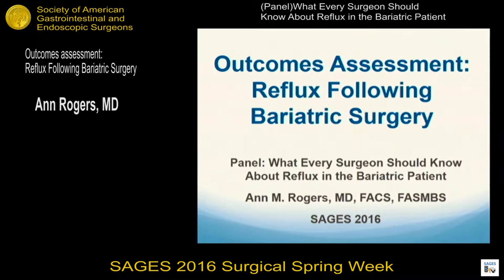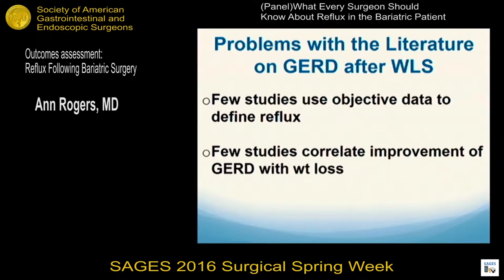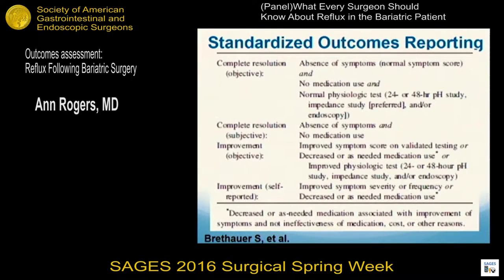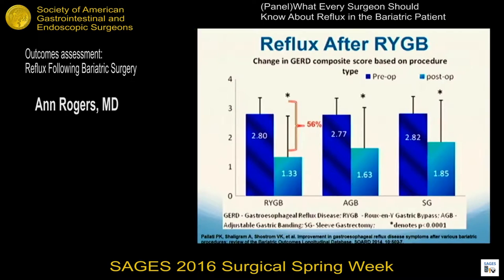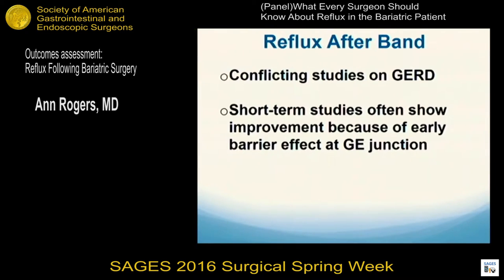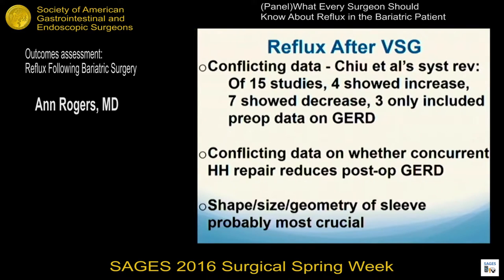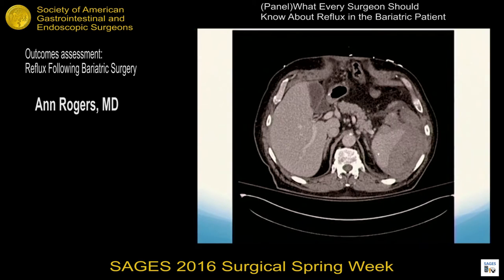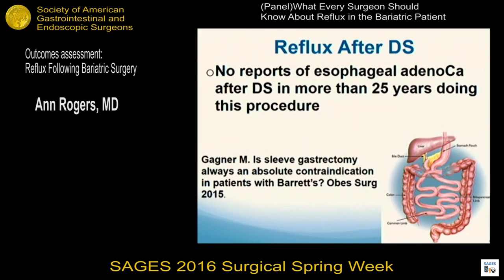Outcomes assessment: Reflux following bariatric surgery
Presented by Ann M Rogers at the Panel: What Every Surgeon Should Know about Reflux in the Bariatric Patient during the SAGES 2016 Annual Meeting.